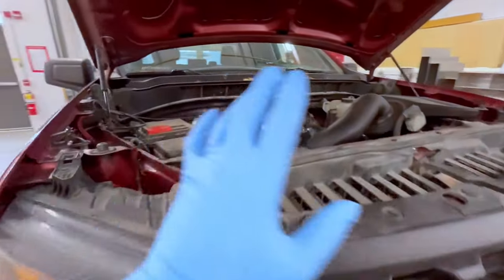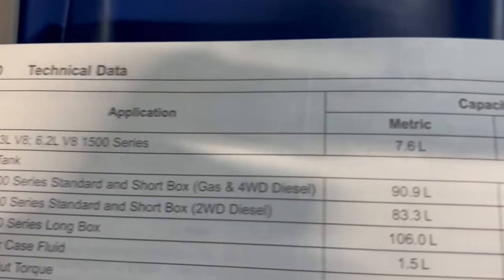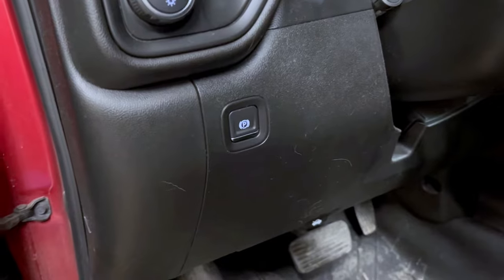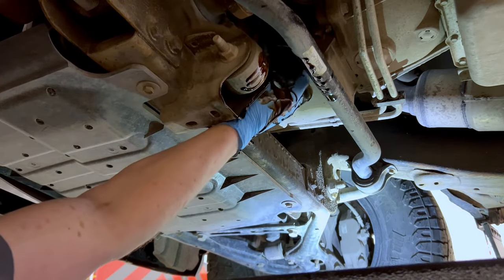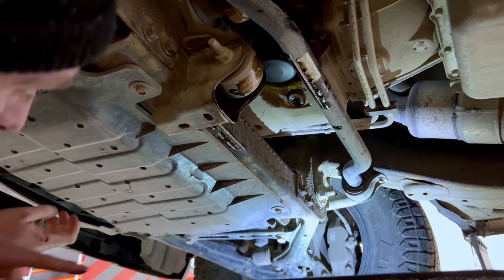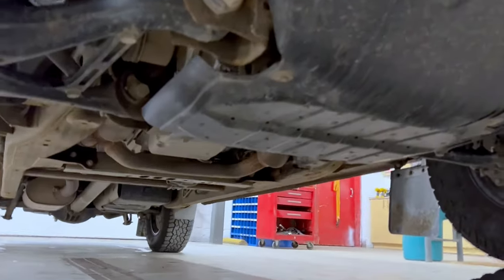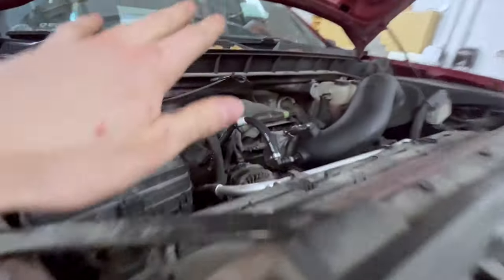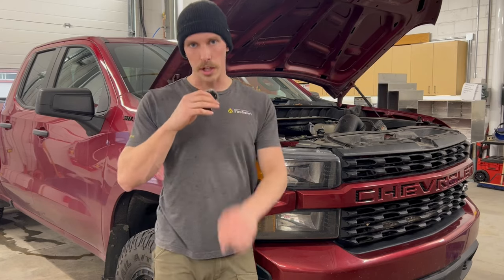Change Your Oil! | 2019-2024 Chevy Silverado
Step by step guide on how to change your silverados oil! This video is aimed at beginners looking to do their first oil change or to ensure they are doing everything properly.

Engine Oil 0W-20
Oil Filter
Oil Filter Wrench
Oil Catcher